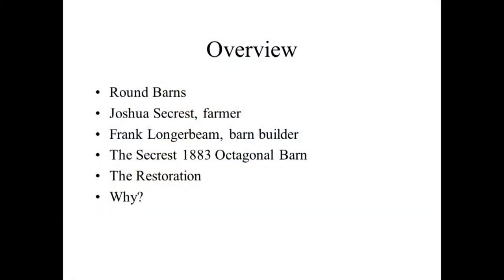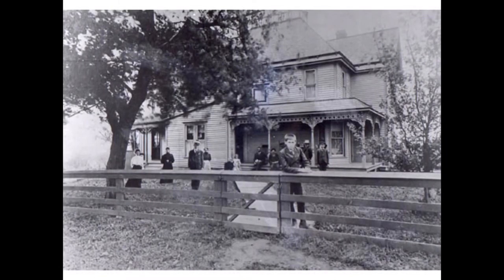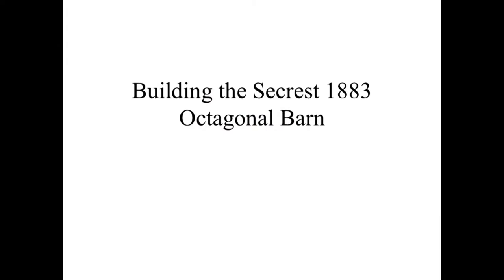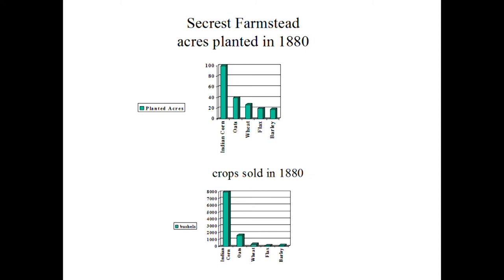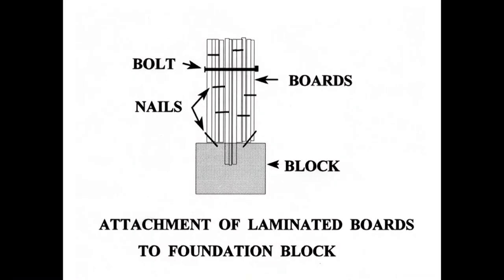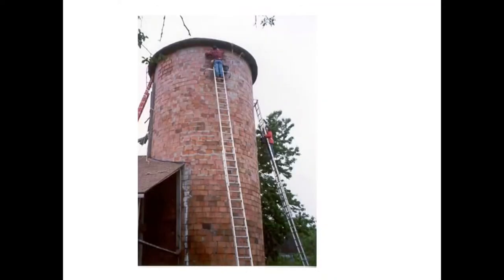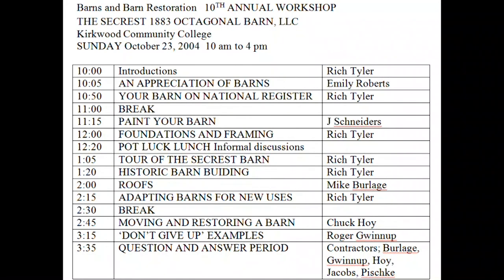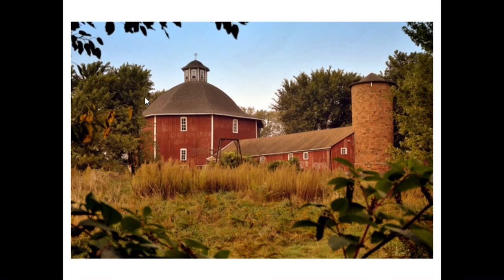Weber Days: Why Save an Old Barn?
The Secrest 1883 Octagonal Barn is one of the oldest and largest round barns in the United States. Its current owner, Rich Tyler, shares the story of the barn's history and preservation. He also discusses how you can save your own barn.

Weber Days is a series of local history programs and events honoring the memory and work of Iowa City historian, Irving B. Weber.

Recorded on June 6, 2017 at the Iowa City Public Library.